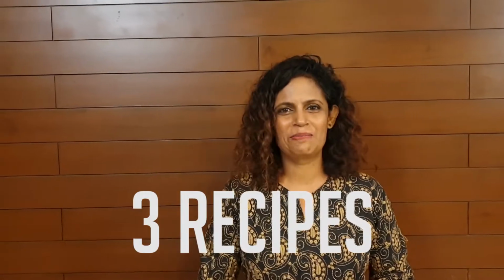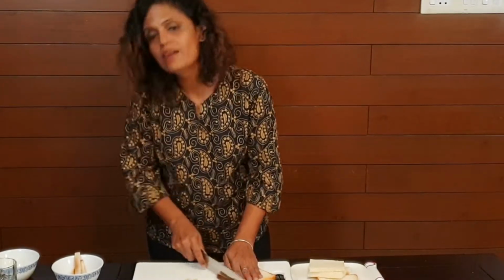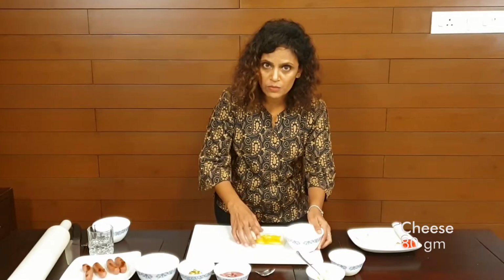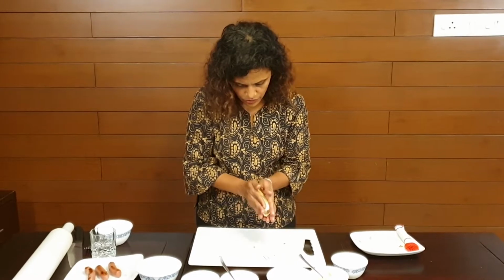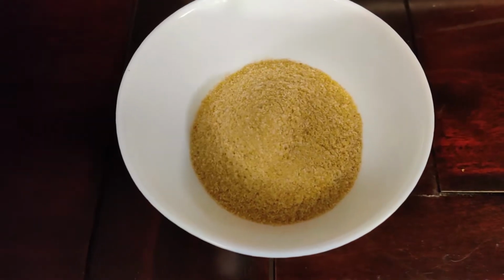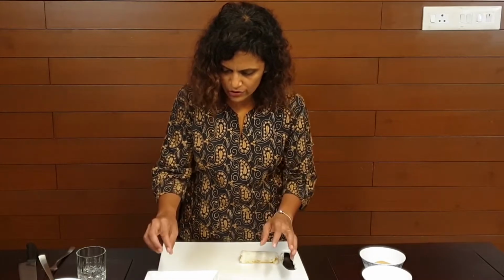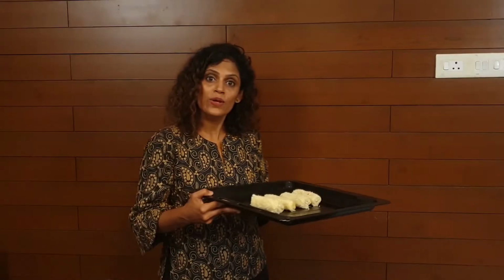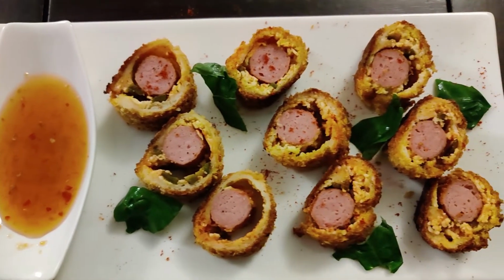CRISPY SAUSAGE ROLLS | Sunita Rodrigues | 1 ingredient 3 Recipes EP2 (Sliced Bread)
If you are looking for a quick evening snack or party snack that''s easy to make, here's my take ón making mini hot dog rolls. Cheese, Jalapeno, mustard, and buttered bread wrapped around a chicken sausage, dipped in crusty, crispy panko breadcrumbs and baked to golden brown perfection.
A snack that can be made by children and adults alike, my crispy sausage rolls can uplift any kiddy school tiffin.